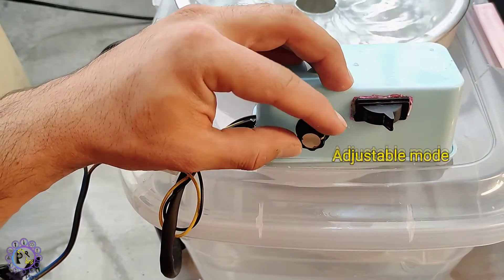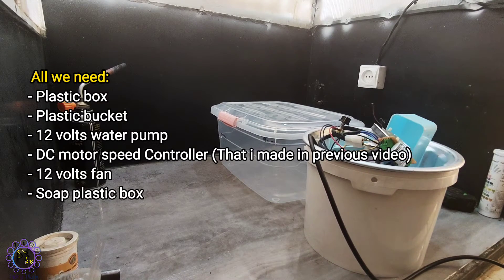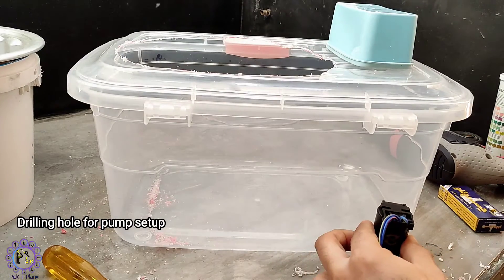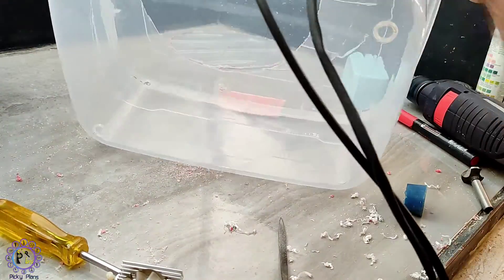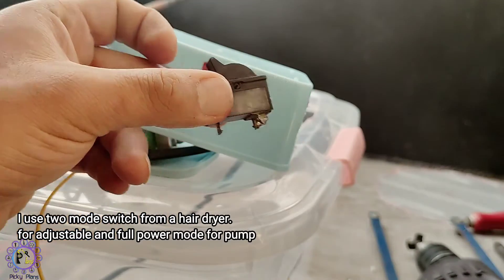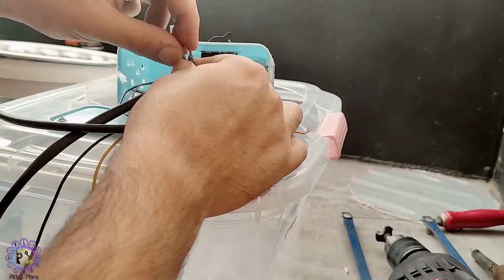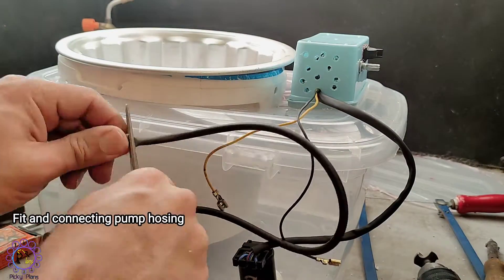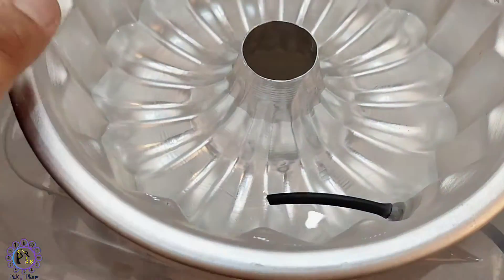Making a GOLD Concentrator mechine | blue bowl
I made this gold concentrator mechine to prepare grinded E-waste powder, to get clean powder for further chemical processing.
so this can save much time for this purpose, i call this mechine Auto Panning mechine because this skip washing and panning process for me. you use my design to have it's benefits.

- liquid nitrogen STRAWBERRY ice cream 👇 🍓